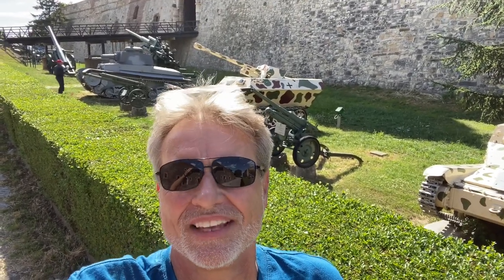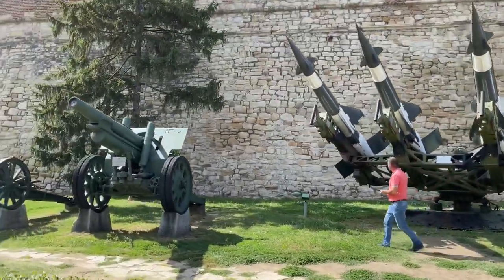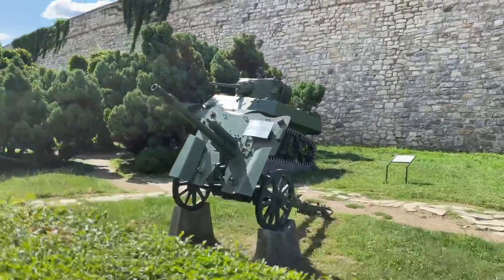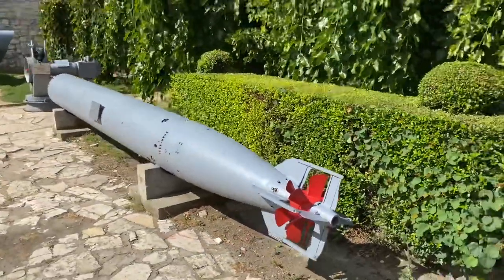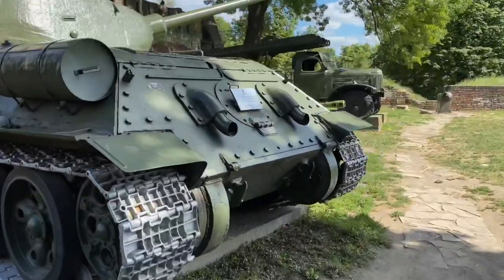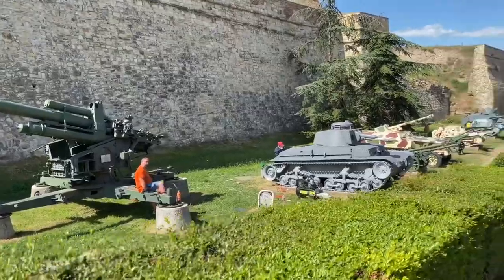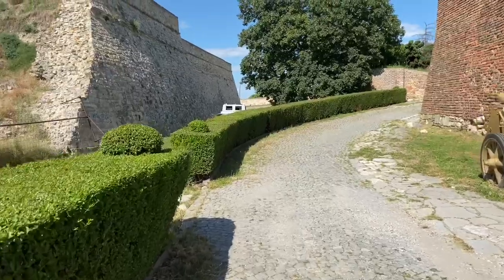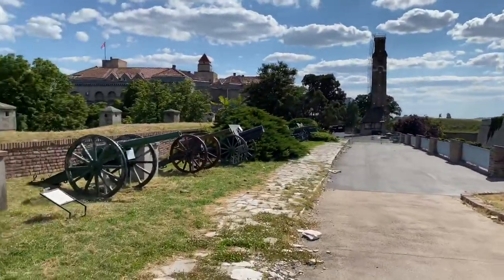Military Museum Outside. Missiles, Tanks and Rockets. - Belgrade Serbia - ECTV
Eric Clarks Travel Videos - Belgrade Serbia - Military Museum Outside.  Missiles, Tanks and Rockets

From Wikipedia
The Military Museum (Serbian Latin: Vojni muzej) is a museum located in Belgrade, the capital of Serbia. Founded in 1878, the museum has over 3,000 ancient and modern items. These include Roman swords and helmets, Greek helmets and daggers, Serbian heavy knight's armor, axes, shields, helmets, crossbows, armoured gloves, as well as Western medieval weapons. There are also more modern guns, firearms, and elements of soldier's uniforms and equipment. Dioramas, plaques, and displays illustrate the use and historical context of the museum's collection.

Look privates of Serbian Revolutionary Army on 1804, uniforms of fathers of modern Serbia.

Hajduk weapons.
Inside the museum's main building, the exhibits are found in a single long hall progressing from ancient through medieval and then towards modern. All exhibits are labeled in the Serbian Language in both Cyrillic and Latin, as well as English. Outside the museum's main building, there are numerous tanks, howitzers, and armoured cars of many types. Some were acquired during World War II, when they were captured by the Red Army and Yugoslav Partisans from retreating Nazi and Axis forces (Belgrade Offensive). These decommissioned tanks and artillery pieces line the walls and paths leading into the Military Museum from two directions. Recent exhibits address NATO actions against Serbia in 1999, including the controversial use of cluster bombs, depleted uranium, and graphite bombs, some of which are claimed to be in violation of international law. A well-known exhibit features parts of a US F-117 stealth aircraft which was downed by a Serbian S-125 Neva/Pechora.

The Military Museum is located inside the walls of the historic Belgrade Fortress, situated at the confluence of the Sava and Danube rivers. The Belgrade Fortress is located within a popular park known as the Kalemegdan Park, near the center of the city.